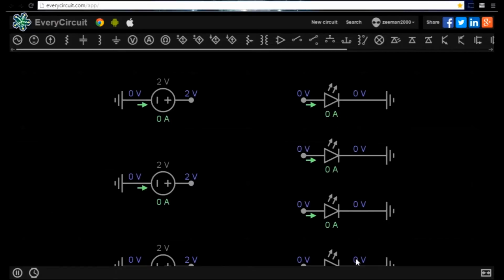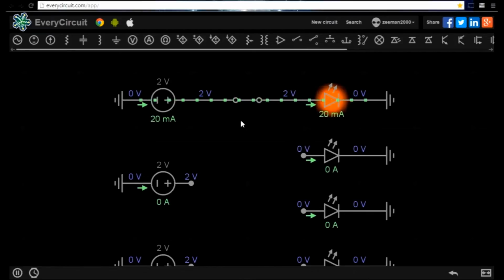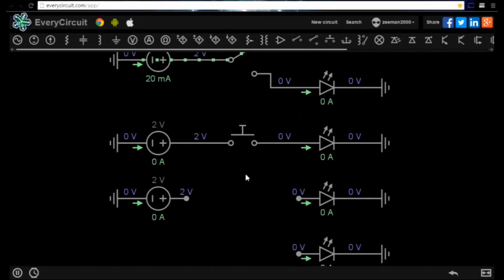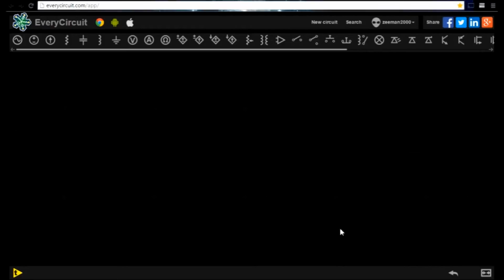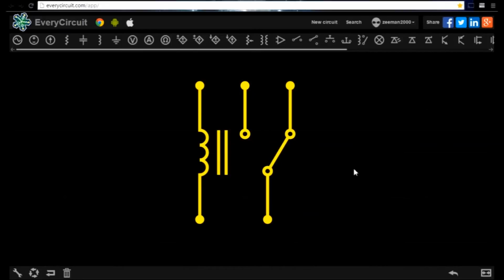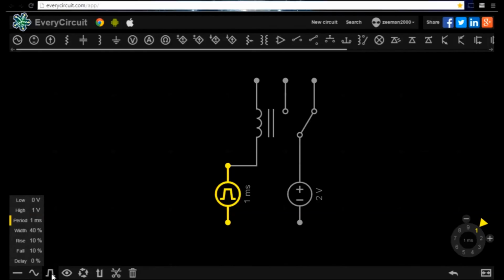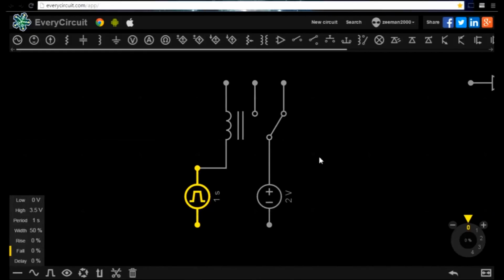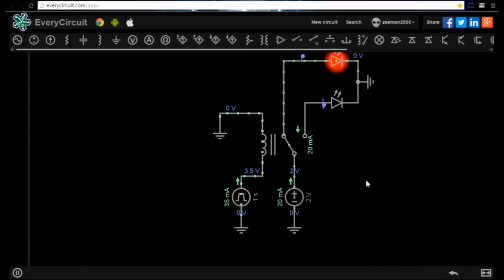Electronics Tutorial 7 - Switches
Welcome to the next video in the series of electronics tutorials. In this video we will explore Switches. We will explore all the switces available in everyCircuit. We will examine SPST, SPDT, PTB, PTM and the Relay. We will look at create a sample circuit using the relay to examine the behaviour within an electronic circuit. To demonstrate the circuits we will use the software called EveryCircuit. With kind thanks to Igor for permission to use the software in this and future tutorials.